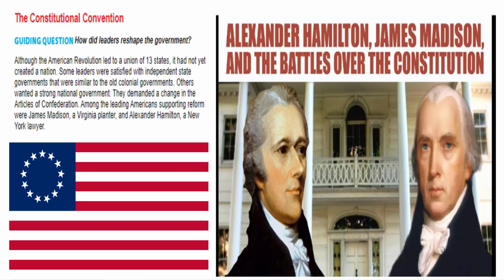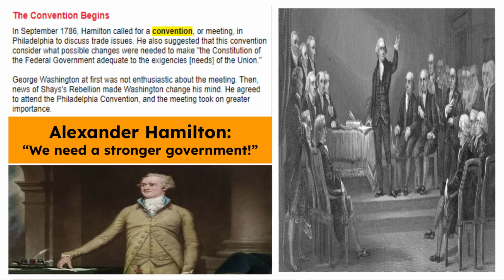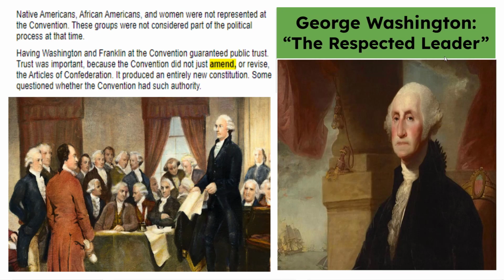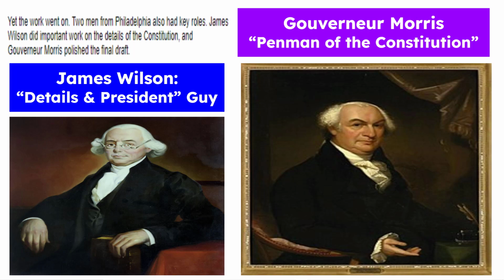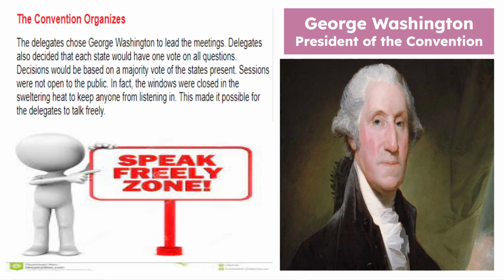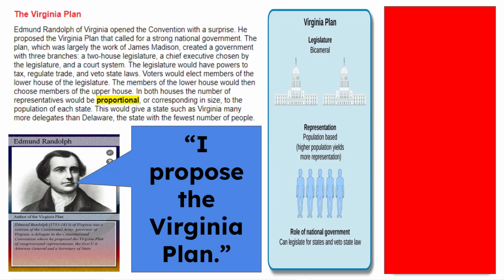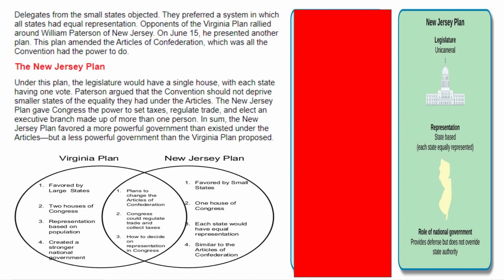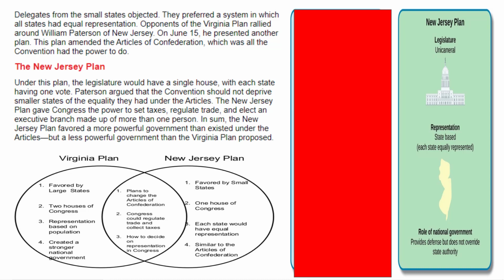V-7.2B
In this video, we will discuss the key figures at the Constitutional Convention, the Virginia Plan, and the New Jersey Plan.